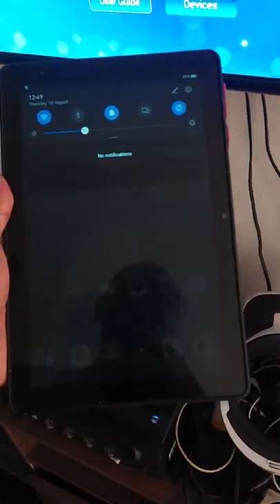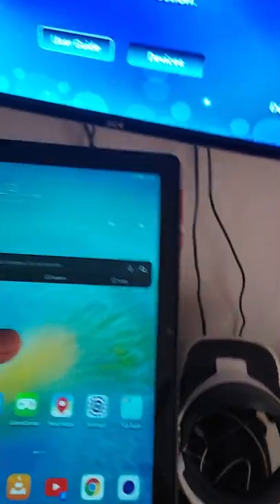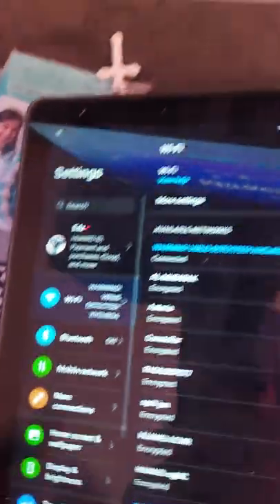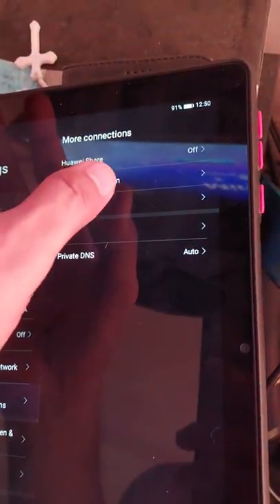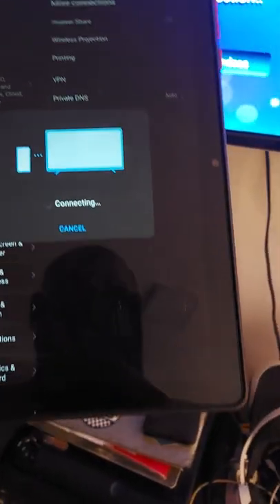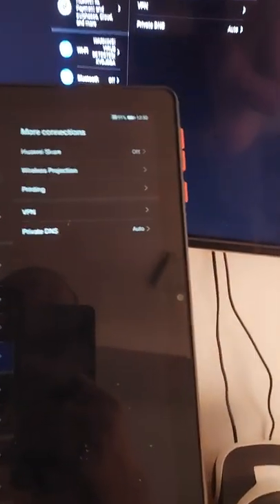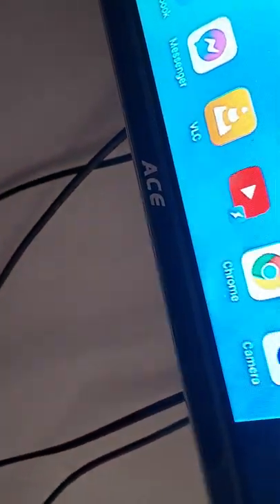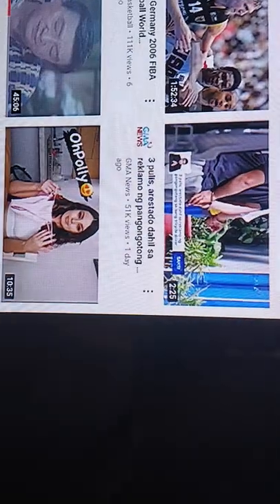Huawei Matepad T10 9.7 4/64 full screen on smart t.v